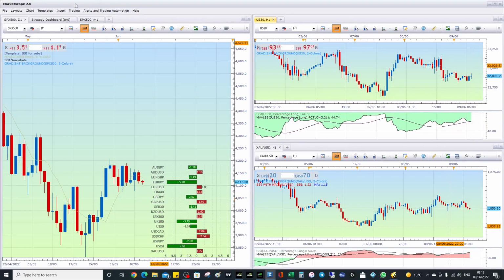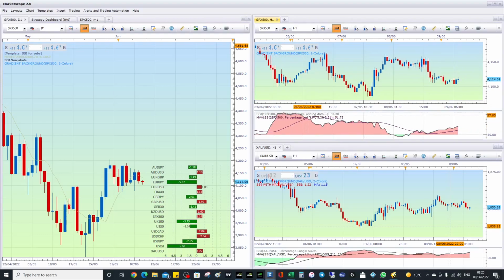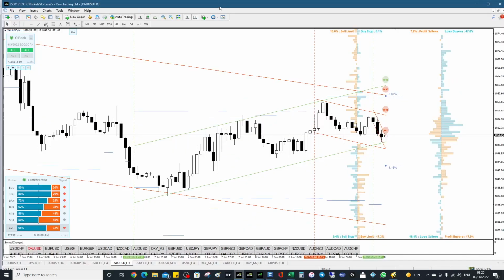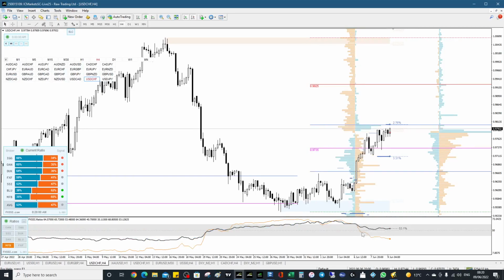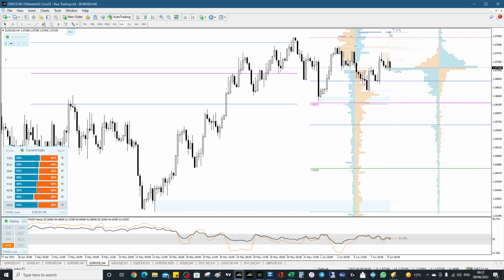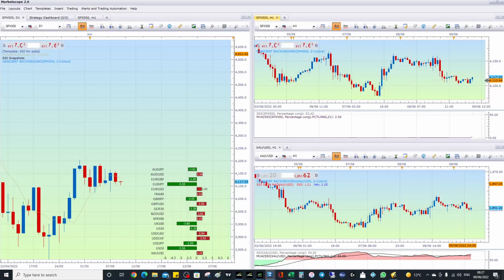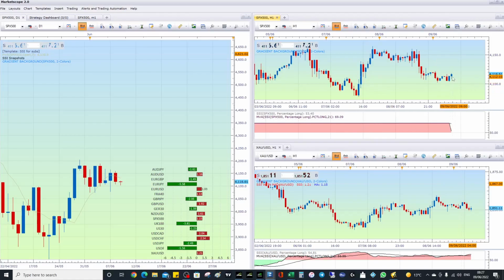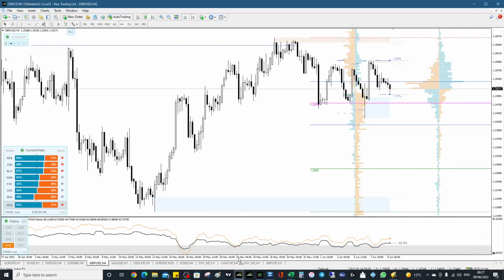09/06/22 Stop Loss Cluster / Order Book analysis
00:00 Disclaimer
00:20 Indices Summary (US500, US30, Gold sentiment)
02:10  Get the FXCM TradingStation (install guide on sheet)- do not rely on bulletin alone!
03:14 Gold + USDCHF (target SLC above, as long as we're above MP)
04:05 NZDUSD (agressive spike, despite it being "sell") profitable had we held
04:55 EURUSD (was a buy according to bubble logic) Stops triggered below and above
05:55 EURUSD technical break to upside potential
06:30 GBPUSD being typically horrendous to trade + herd got paid (a lot).
08:20 Caveat to be very, very careful today.
08:44 Back to Indices summary - US30 confirmed buy, US500 fake candle?